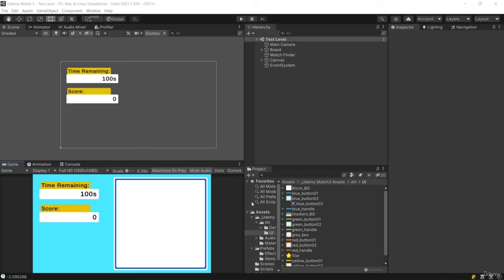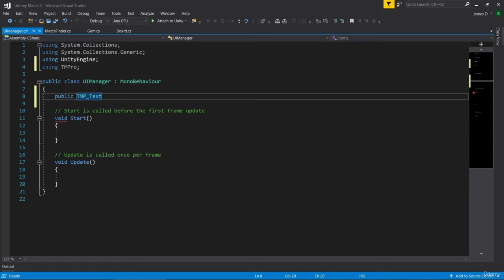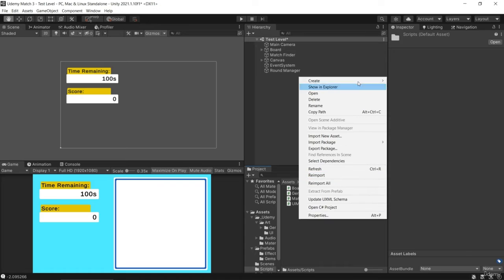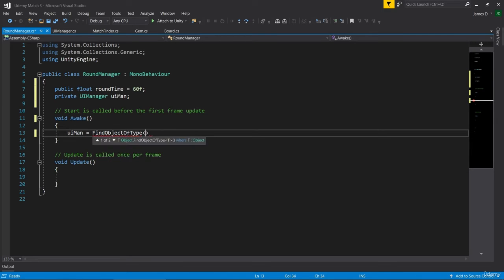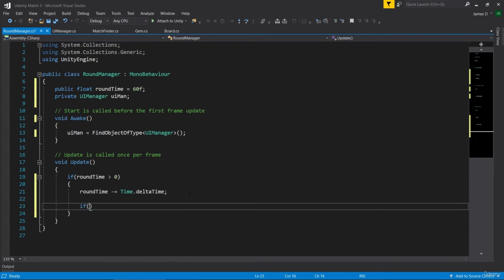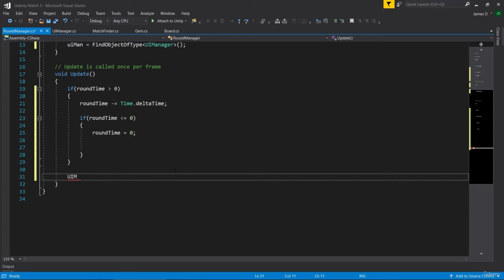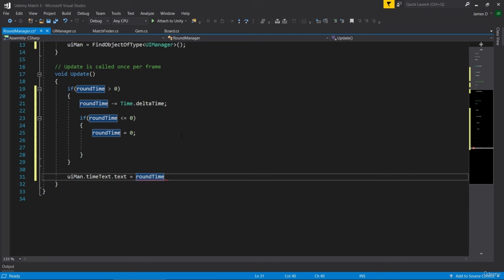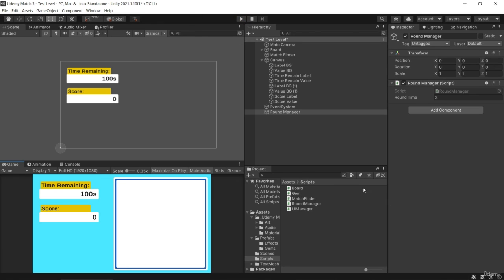002 Tracking Time